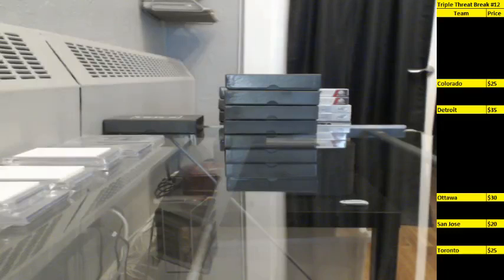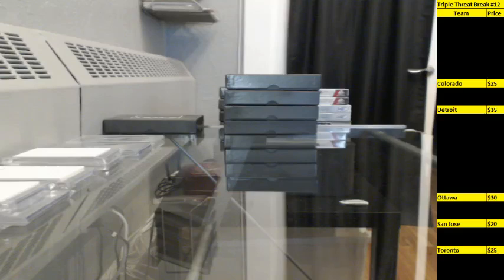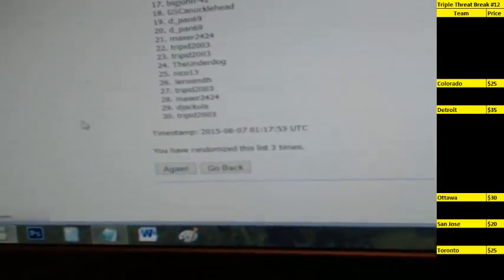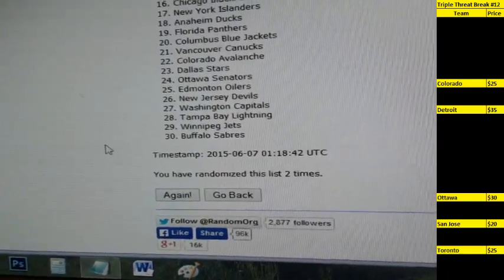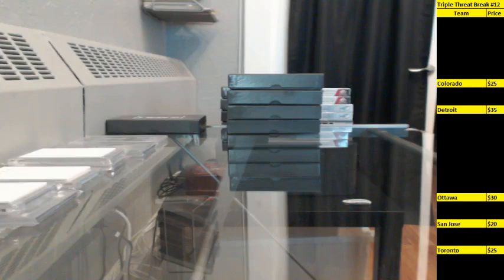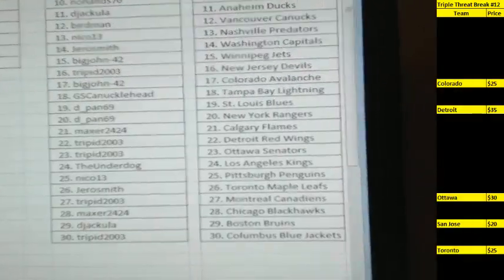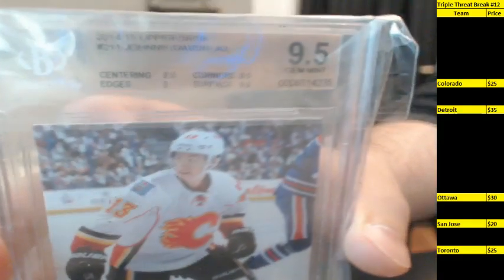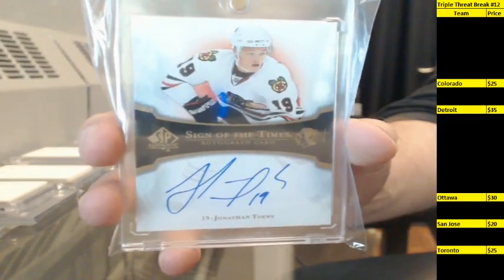BSC ONYX Box Team Random Break #15